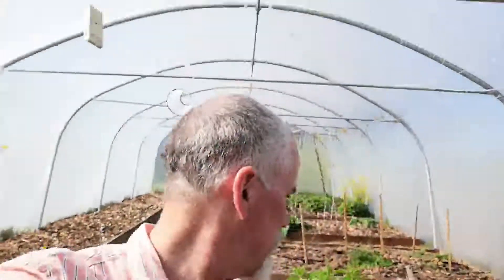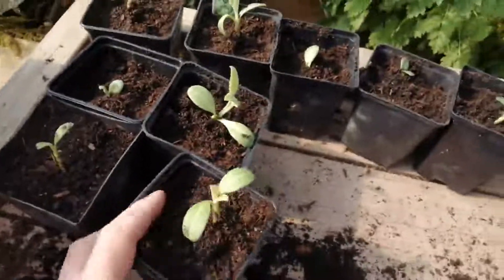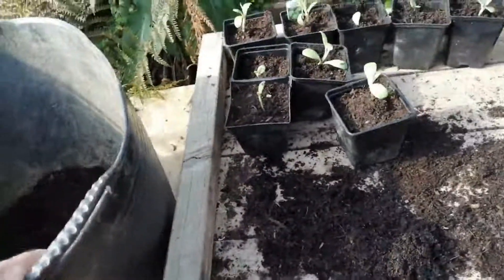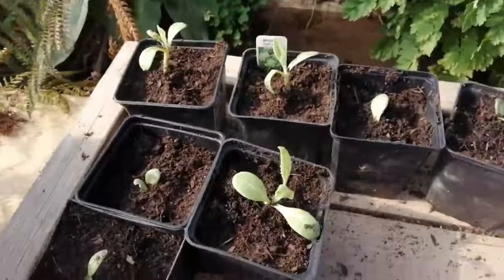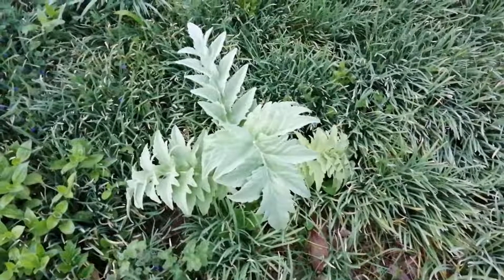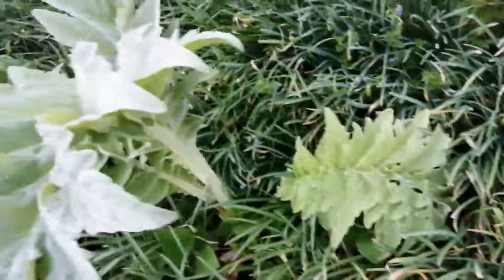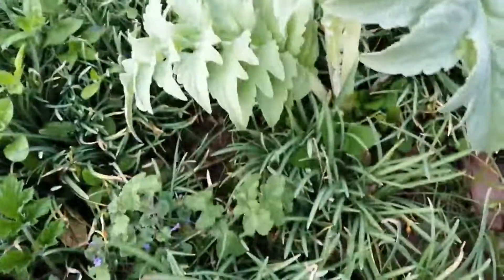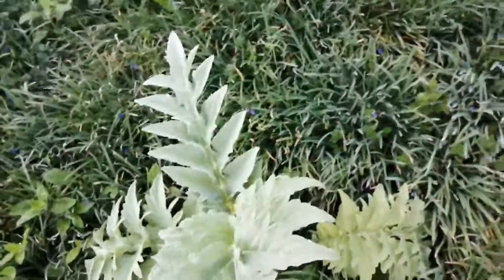Globe Artichoke, ornamental, edible & easy to grow from seed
I’ve grown Globe Artichoke from seed on a windowsill, with really good germination. Very easy to grow, and I've just potted them on into larger pots.

Globe Artichoke (Cynara scolymus) is a truly ornamental edible, or edimental as Stephen Barstow likes to call them. Up to about 2m tall, the leaves are pointed and silvery, and you can eat the young flower bud. Closely related to the Cardoon (Cynara cardunculus). Likes full sun 🌞